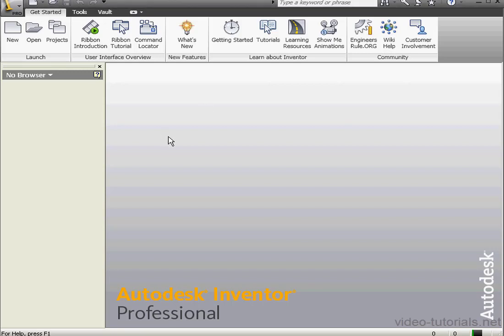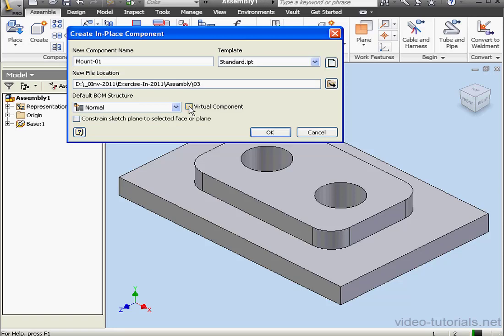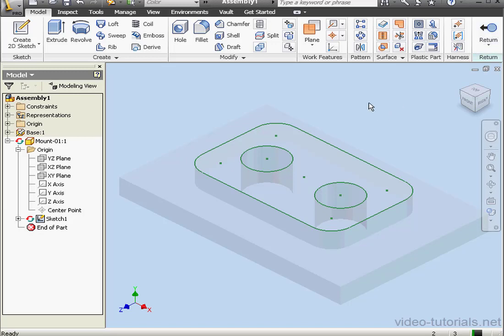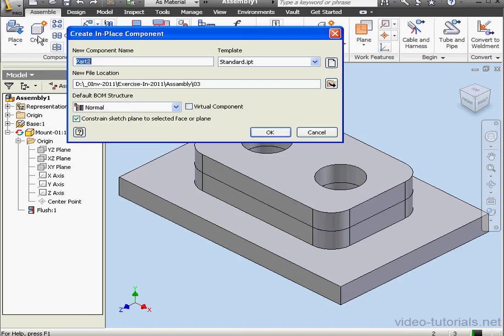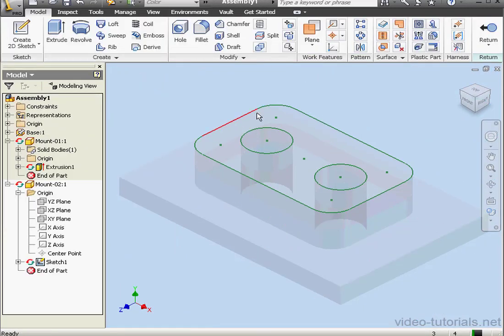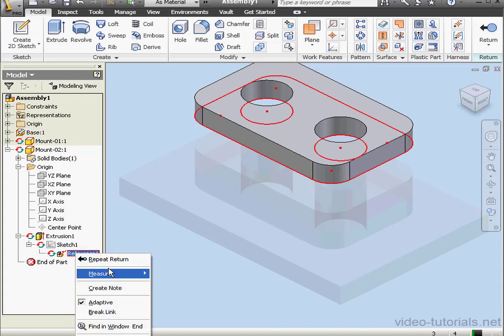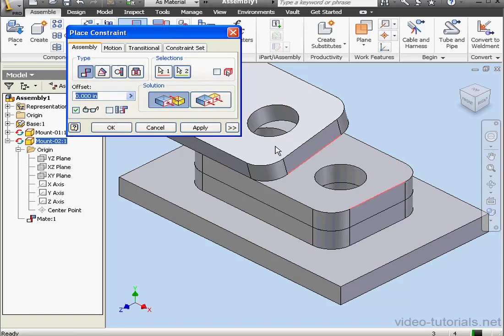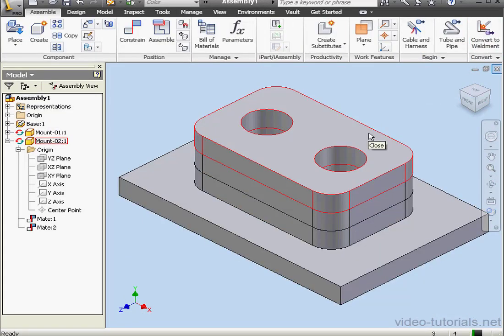AutoDesk INVENTOR Basic Training 88 ( Create Component )